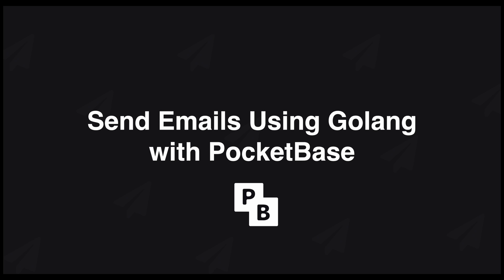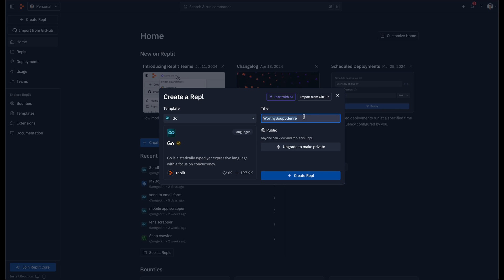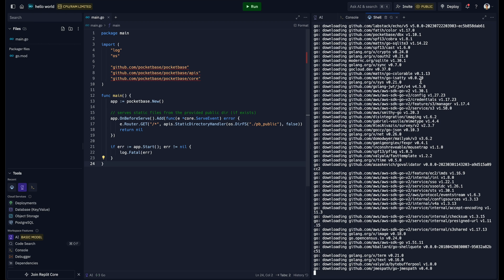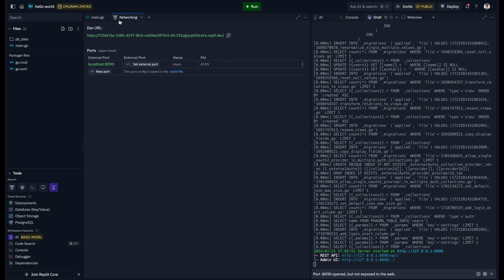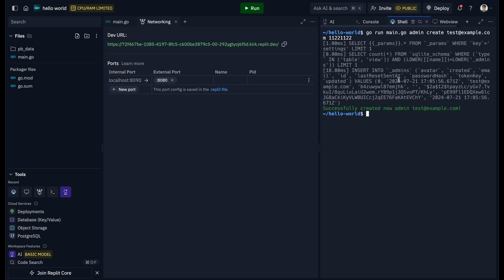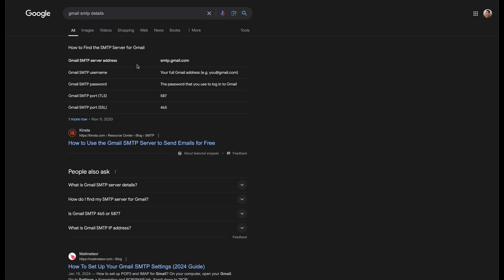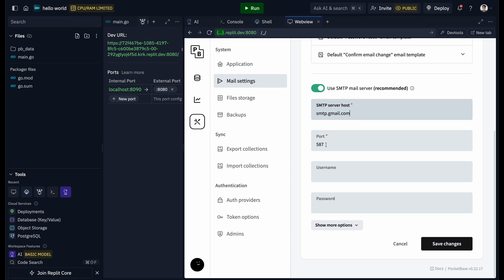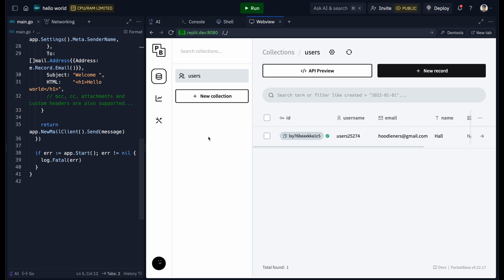How to Send Emails with PocketBase: A Quick Tutorial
Learn how to set up and send emails using PocketBase in this step-by-step guide. We'll cover configuring SMTP settings, creating email templates, and sending emails programmatically. Perfect for developers looking to add email functionality to their PocketBase-powered applications.